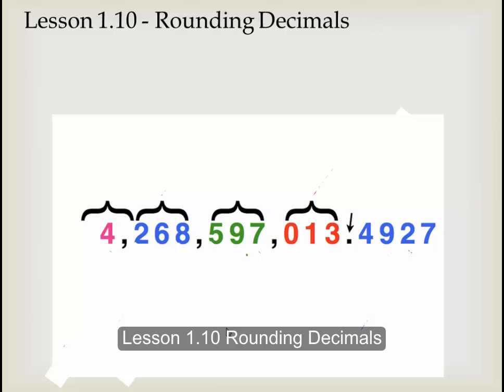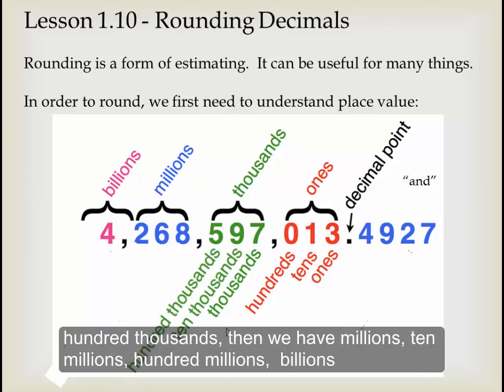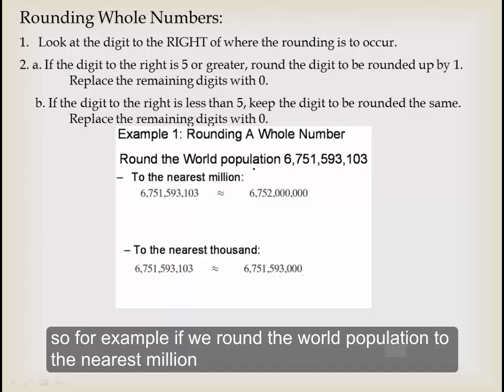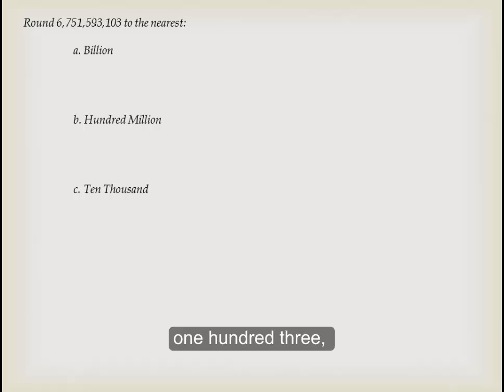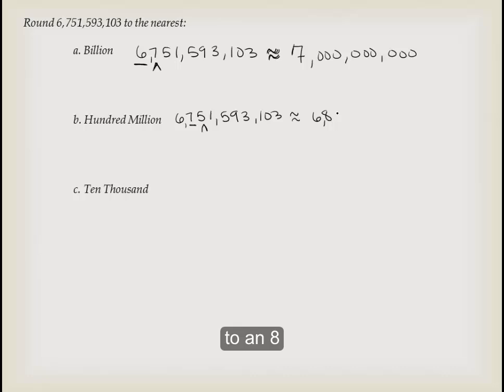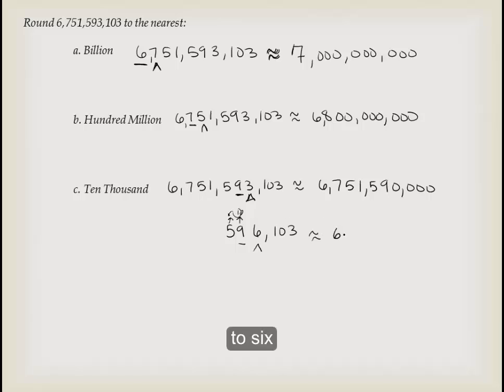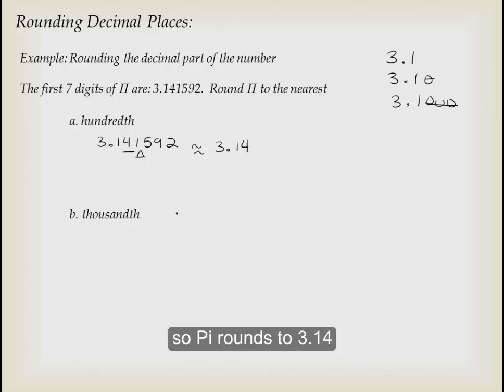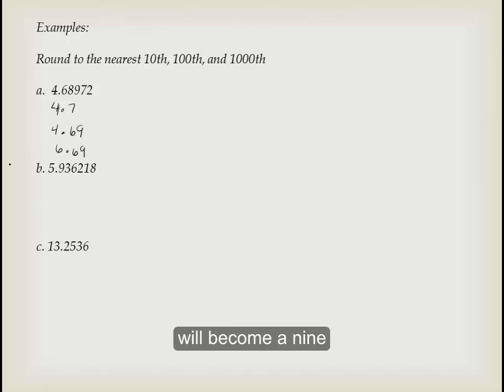Algebra 1A - Lesson 1.10 - Rounding Decimals - ADA Compliant